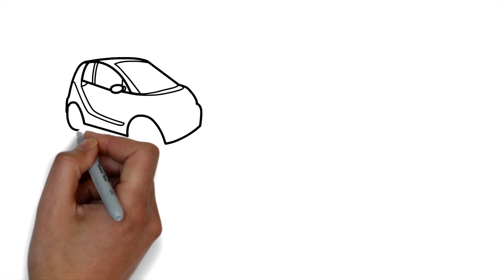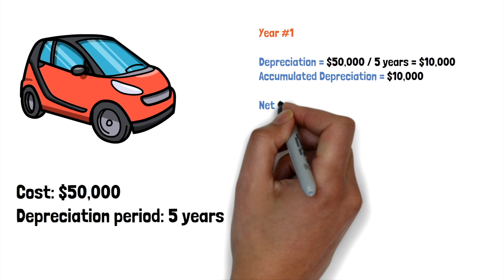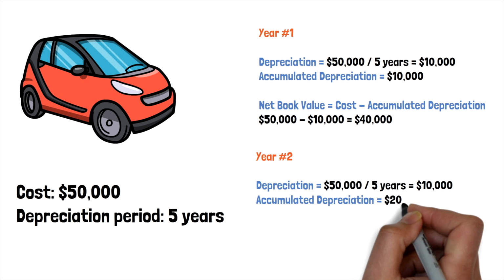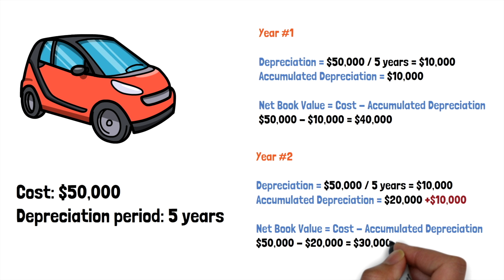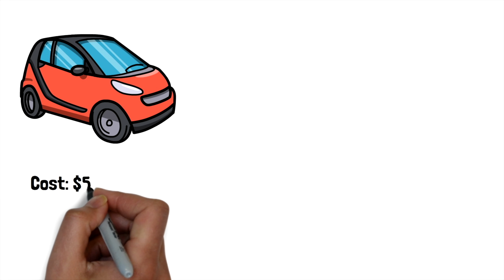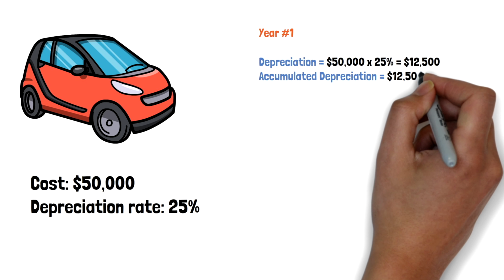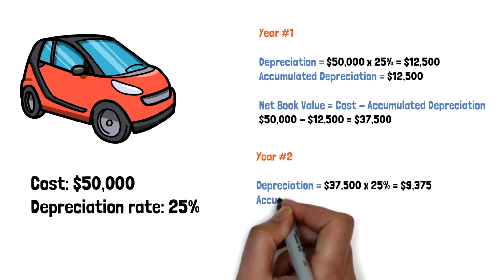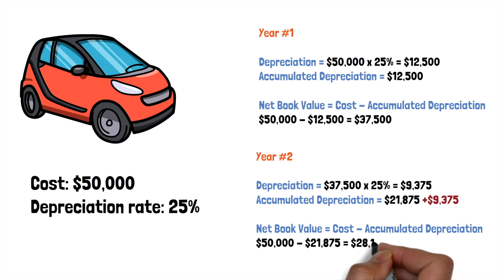DEPRECIATION FOR BEGINNERS!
In this video, we will cover how deprecation and accumulated depreciation works.

We will also cover two of the most commonly used methods of depreciation: (1) The straight-line method and (2) The declining balance method.

TimeStamps:

00:00 – Introduction
01:50 – Accumulated Depreciation
02:36 – Straight Line Depreciation
04:21 – Declining Balance Depreciation
06:11 – Pros and Cons of Straight Line and Declining Balance Depreciation